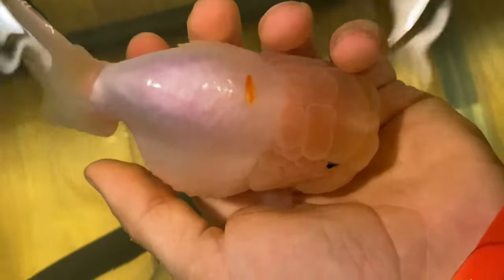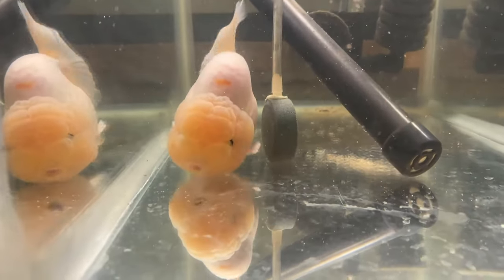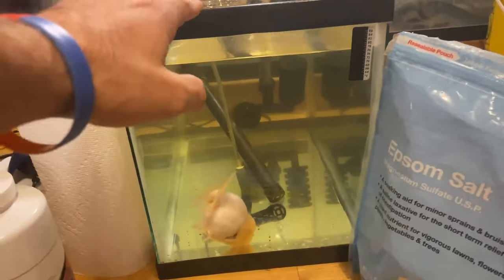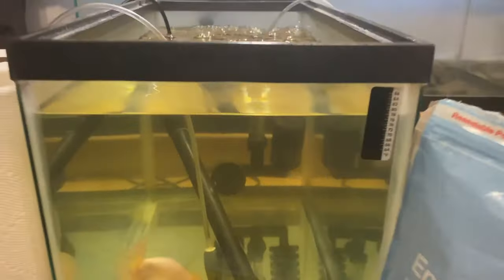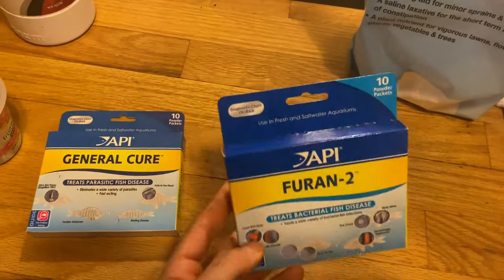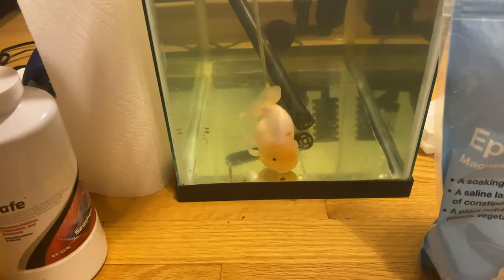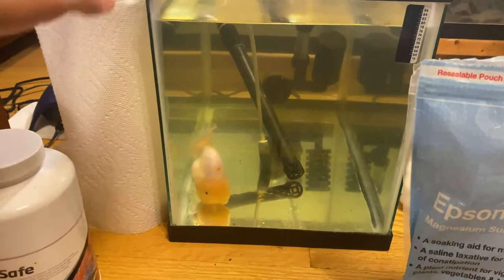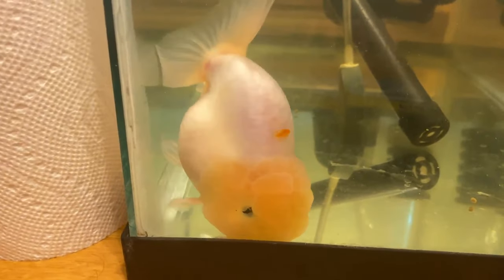How to Treat / Cure Dropsy - Successful method to treat dropsy in goldfish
Georgie was very sick with dropsy by the time I found him but I threw every treatment I could at him. 1/3-1/2 teaspoon per gallon of epson salt in the water, roughly 1 tablespoon per gallon epsom salt in a bath (10-30 minutes), water temperature in the low- mid 80's, two different antibiotic treatments, antibiotic laced feed, and using Sea-chem water conditioner to temporarily detoxify water. This worked for me, if your fish is near terminally ill with dropsy, its worth it to throw everything you can at it.